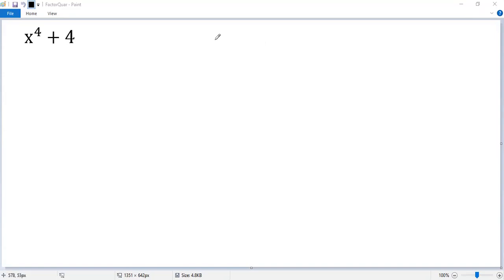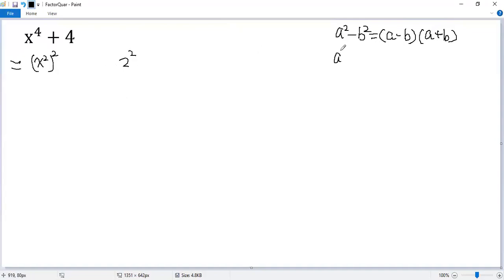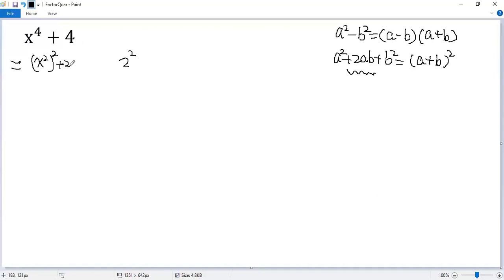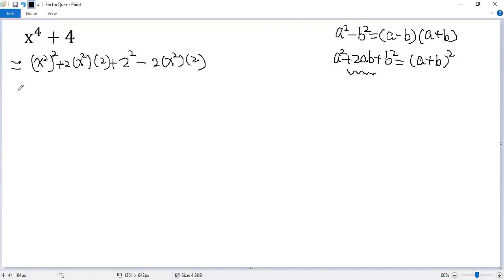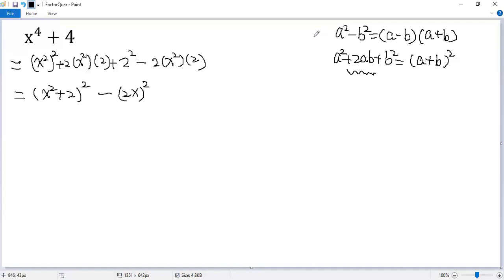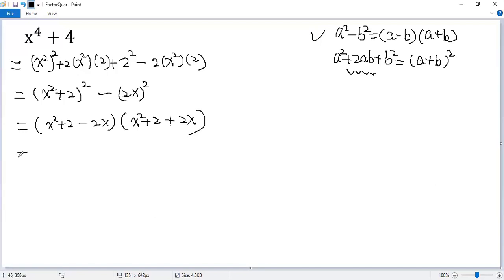Factoring a Quartic Polynomial with Two Terms Over the Real Numbers? | Math Olympiad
The process of factoring is essential to the simplification of many algebraic expressions and is a useful tool in solving higher degree equations. The process of factoring is to change a sum or difference to a product.

This math tutorial video shows you how to factor a quartic polynomial (polynomial of degree four) with only two terms. First the perfect square formula is used to change the given polynomial to a difference of two squares; then the difference of squares formula is applied to change it to a product.

Math contest
Mathematics contest
Math competition
Mathematics competition
Math Olympiad
Mathematical Olympiads
Math league
Mathcounts
MathCON
SAT
ACT
Euclid
Fermat
Cayley
Pascal
Kangaroo
Math
Algebra
Calculus
Geometry
Trigonometry
Arithmetic
Equation
Solution
Linear equation
Quadratic equation
Cubic equation
Algebraic equation
Exponential equation
Logarithmic equation
Radical Equation
System of equations
Quadratic formula
Perfect square formula
Factor
blackpenredpen
premath
sybermath
Math booster
Nancy
Organic chemistry tutor
Khan
just algebra
Polynomial
Radical
Fraction
Rational function